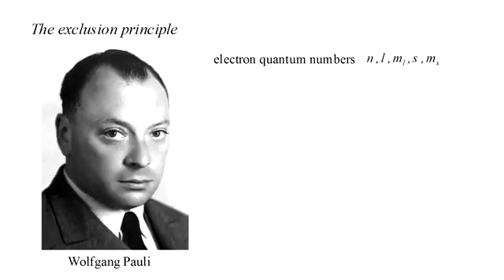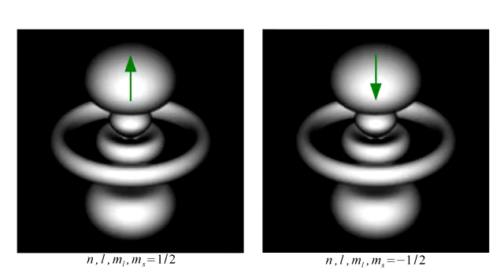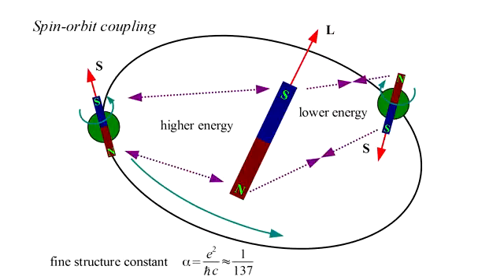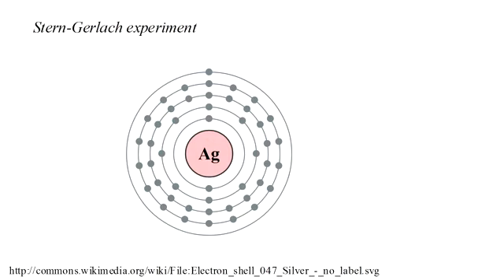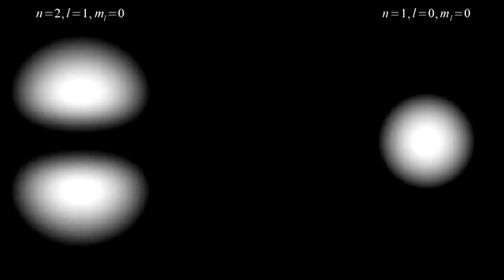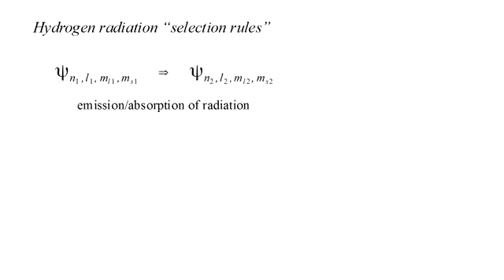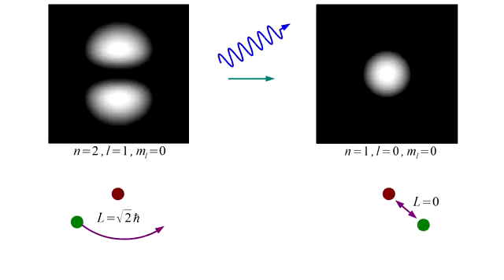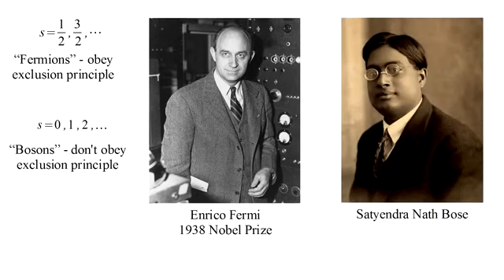اللف المغزلي الإلكتروني Electron spin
عدد الكم المغزلي هو عدد يحدد نوع حركة جسيم دون ذري (مثل الإلكترون) المغزلية حول محوره Spin. فقد تتخذ اتجاه عقارب الساعة أو عكس اتجاه عقارب الساعة. أو هو العدد الذي يحدد نوع حركة الإلكترون المغزلية داخل المدار. ونتيجة للف المغزلي للإلكترون حول محوره لا يحدث تنافر بين إلكترونين داخل مدار واحد في الذرة حيث ينشأ مجال مغناطيسي معاكس للمجال المغناطيسي للإلكترون الآخر ويحدث تآثر يقلل من قوة التنافر. وطبقا لمبدأ استبعاد باولي ويتخذ الإلكترونان في مثل هذا المدار قيمتين متضادتين للعدد الكم المغزلي، تلك القيمتين هما -1/2 و +1/2. أي أنه إذا شغل إلكترونان نفس مستوى طاقة في الذرة فإن أحدهما يتخذ عدد كم مغزلي +1/2، ولا بد أن يتخذ الآخر عدد الكم المغزلي -1/2. وأحيانا تسمى تلك الحالتين +1/2 (عدد كم مغزلي علوي up spin) و -1/2 (عدد كم مغزلي سفلي down spin) إشارة إلى اختلاف اتجاه مغناطيسيتهما. ترتبط الخاصية المغناطيسية للإلكترون بالعدد الكمي المغزلي. العزم المغزلي هو خاصية للإلكترون سواء كان حرا أم مرتبطا في أحد الذرات . هي صفة للجسيم نفسه .

عدد الكم المغزلي وتوزيع الجسيمات
عدد الكم المغزلي خاصية أساسية للجسيمات الأولية سواء كانت في حالة ترابط أو حرة. وهي لا تُفقد وتتبع قانون انحفاظ العزم المغزلي. البروتون والنيوترون والميزون والنيوترينو والبوزون كل هذه الجسيمات لها عدد كم مغزلي -1/2 أو +1/2. أما الفوتون والموجات الكهرومغناطيسية مثل أشعة غاما والأشعة السينية، فعزمها الكمي المغزلى يساوي 0. و أثبتت التجارب التي أجريت خلال الأعوام 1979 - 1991 بأن الجلوون الذي يربط الكواركات في جسيمات مثل البروتون والنيوترون]] وغيرها له عزم مغزلي = 1.

ويلعب عدد الكم المغزلي دورا أساسيا في كيفية توزيع الجسيمات الأولية في نظام منها :

الجسيمات الأولية ذات العزم المغزلي -1/2 أو +1/2 تتبع إحصاء فيرمي-ديراك،
وطبقا له فإذا شغل إلكترونان مستوى طاقة واحد في الذرة فإن أحدهما يتخذ اتجاه مغناطيسيته إلى أعلى والآخر يتخد اتجاه مغناطيسيته إلى أسفل.

الجسيمات الأولية والموجات الكهرومغناطيسية ذات العزم المغزلي 0 أو 1 تتبع إحصاء بوز-اينشتاين. ويمكن لهذه أن يشغل عدد من الجسيمات نفس مستوى الطاقة.
الهيليوم-4 له عزم مغزلي 0 أو 1 ويتبع بذلك إحصاء بوز-اينشتاين (محصلة العزم المغزلي تتكون من العزم المغزلي للنواة، أي بروتونان ذوي عدد كم مغزلي -1/2 و +1/2 ومحصلتهما تساوي 0 + نيوترونان ذوي عزم مغزلي -1/2 و +1/2 ومحصلتهما تساوي 0 + إلكترونين في الغلاف الذري ذوي عدد كم مغزلي -1/2 و +1/2 ومحصلتهما تساو صفر، ويتكون المحصلة الكلية لذرة الهيليوم تساوي 0، وبالتالي تتبع في توزيعها إحصاء بوز-أي هونشتاين.
الهيليوم-3 له عزم مغزلي -1/2 أو +1/2 ويتبع بذلك إحصاء فيرمي-ديراك (التفسير:تتكون نواة الهيليوم-3 من من بروتونين لهما عدد كم مغزلي -1/2 و +1/2 ومحصلتهما تساوي 0 + نيترون واحد عدده المغزلي وليكن -1/2 + إلكترونين ذوي عدد كم مغزلي -1/2 و +1/2 ومحصلتهما تساوي 0، فتكون محصلة العزوم المغزلية تساوي -1/2، وبالتالي تسلك ذرات الهيليوم في توزيعها مسلك إحصاء فيرمي-ديراك).